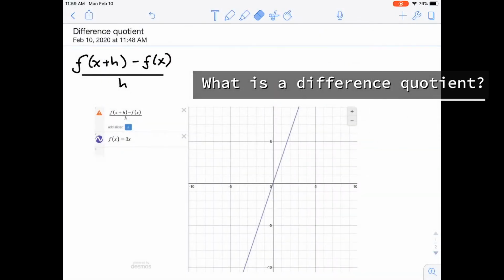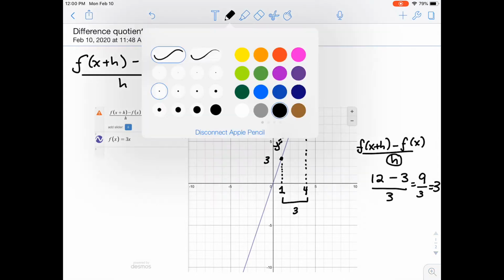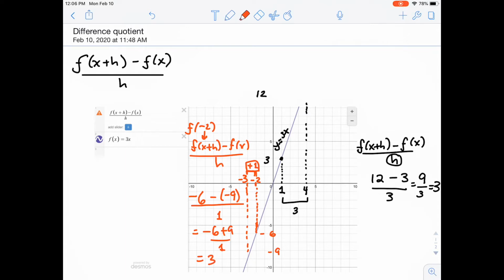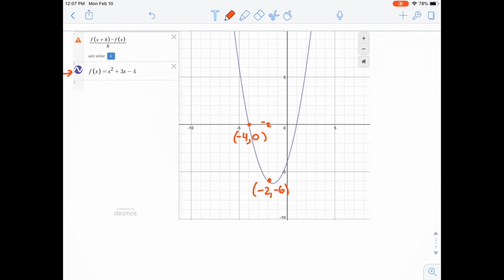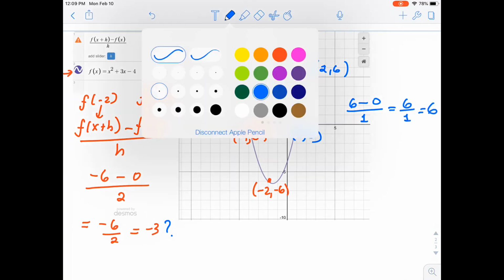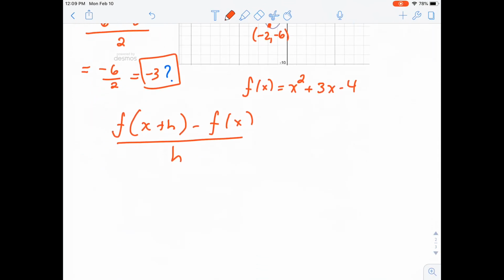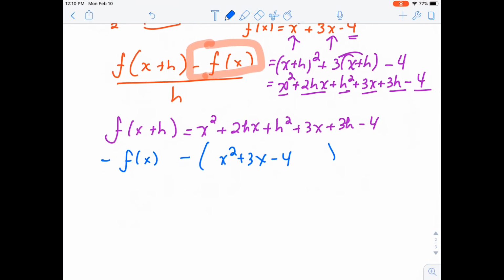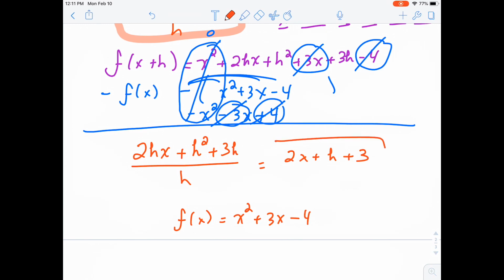The difference quotient - college algebra- precalculus - calculus